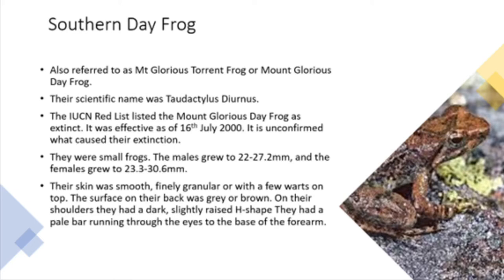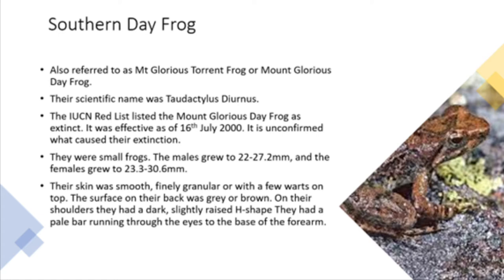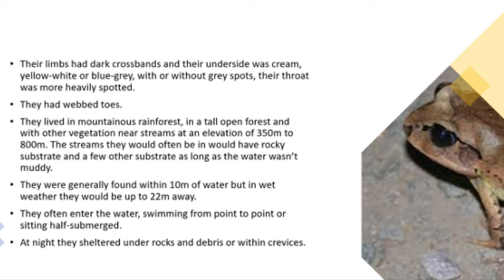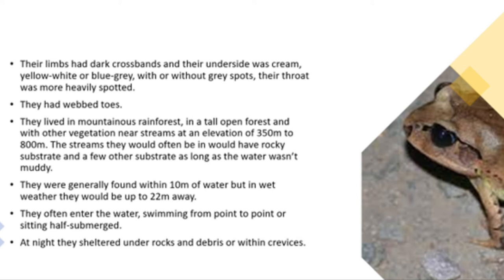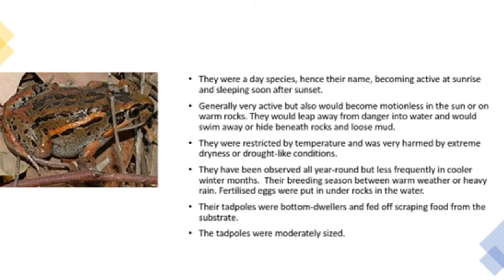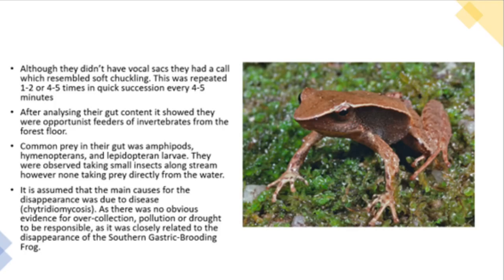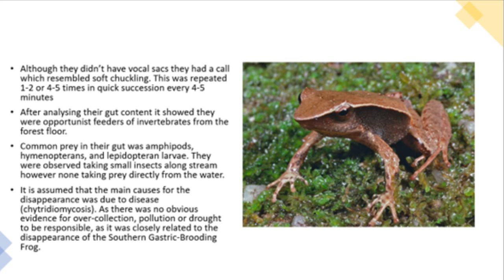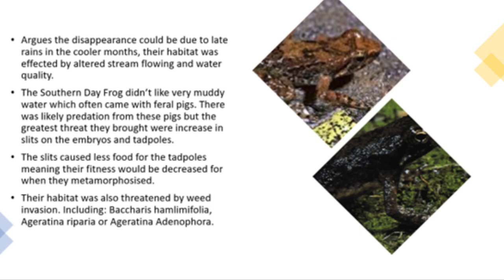Australian Extinct Frogs-Southern Day Frog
I hope everyone enjoyed my video about the Southern Day Frog, sorry it was a day late!

The next video will be about the White Tree Frog!

I hope to expand people's knowledge of Frogs with these general facts about frogs, I'm aiming to upload weekly content about frogs. If anyone has interest in suggesting other frogs I should do a video about please ask in the comments and I will get to it. At the moment I have just finished doing research on the Extinct (or believed extinct ) Australian Frogs and have started researching frogs that have been asked to. I give the citations so people can check my research and can do some of their own research.

All images were found online and the information was found from the following sources: